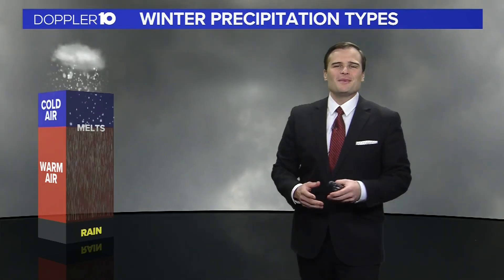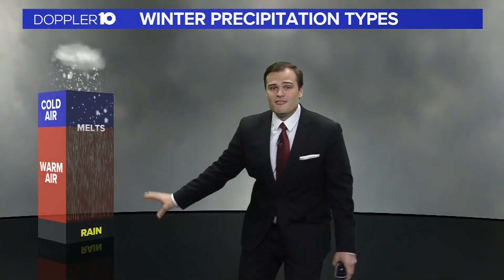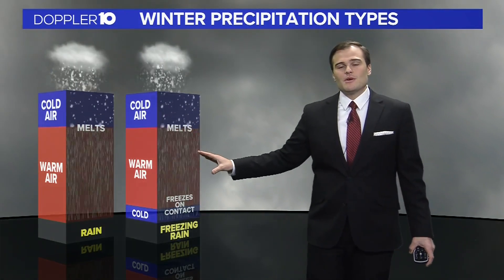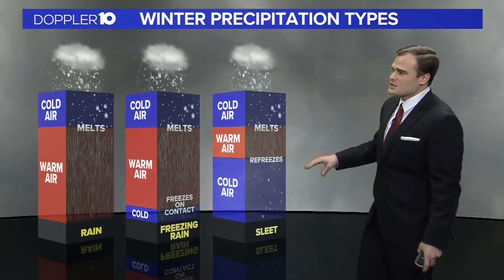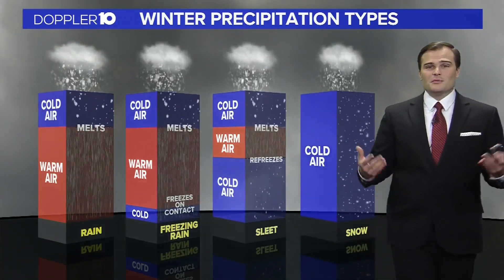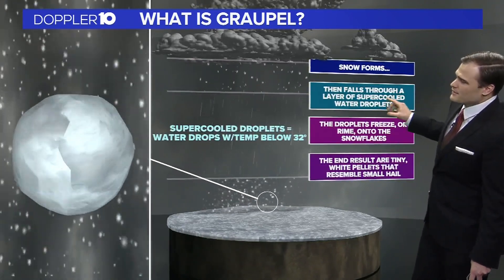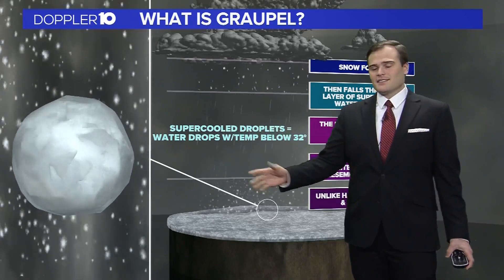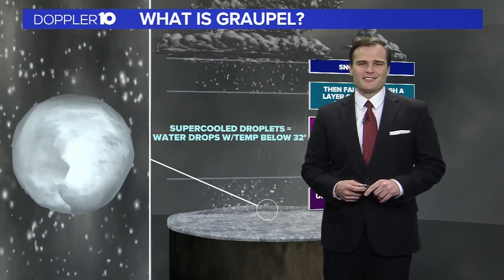Winter precipitation: How freezing rain, sleet, snow & graupel form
In this Doppler 10 Futurecasters episode, Meteorologist Ross Caruso explains the various types of winter precipitaion and what causes them to form.